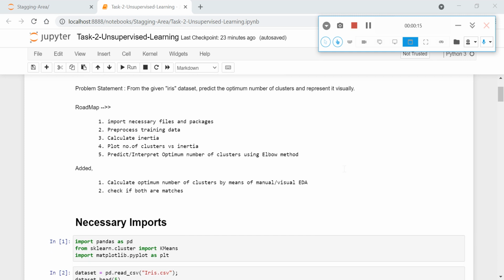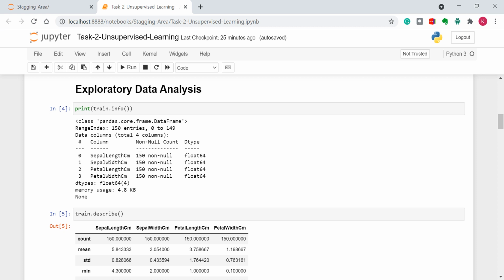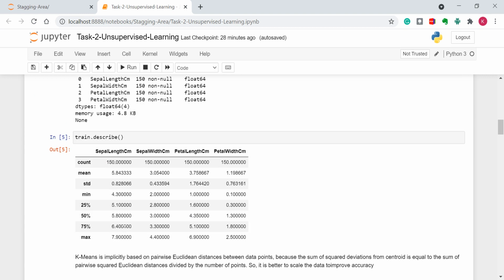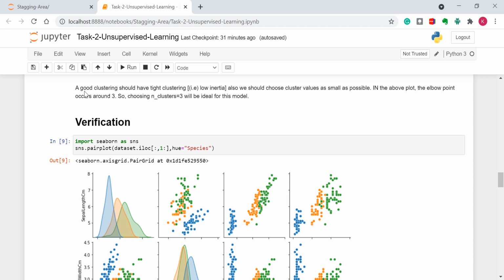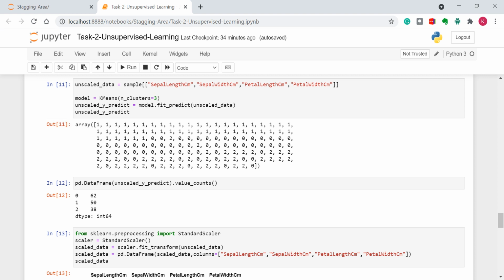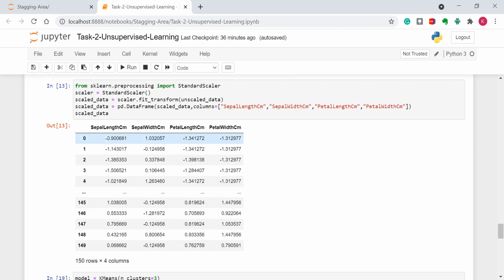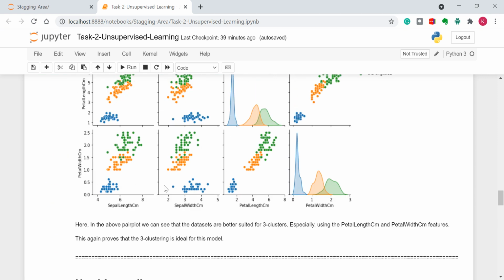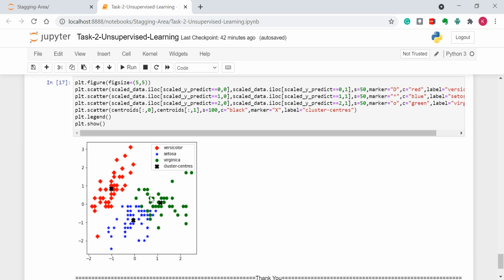Task 2 Unsupervised Learning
Problem Statement: From the given "iris" dataset, predict the optimum number of clusters and represent it visually.